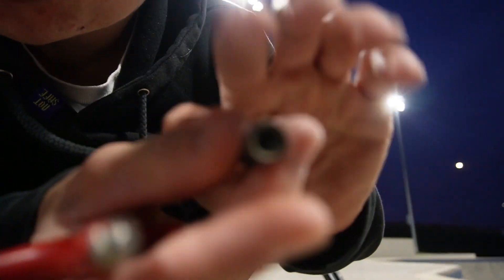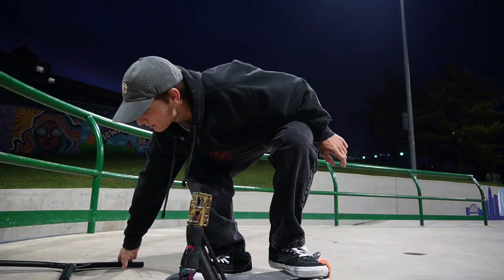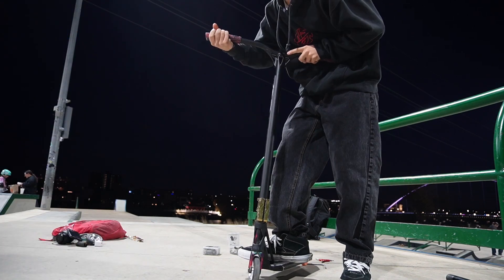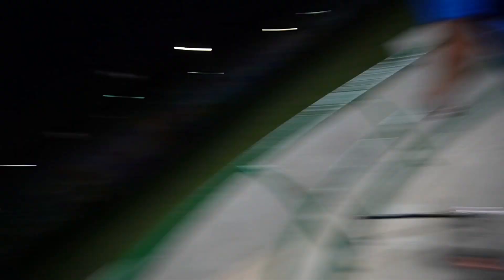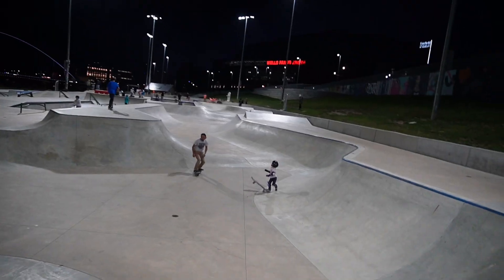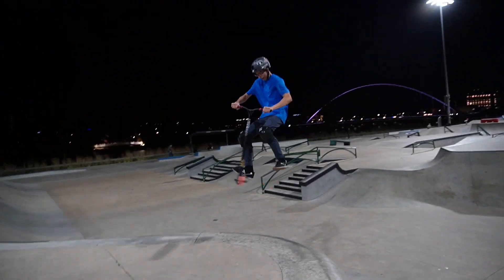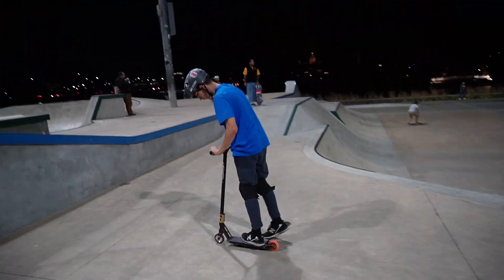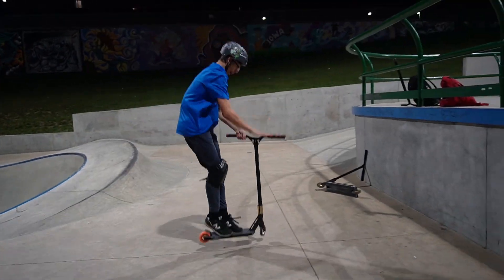Giving Away FREE Bars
In this video our friend Noah snapped his bars a couple days ago, so I got back those Envy Reaper V3 Bars and gave it to him!